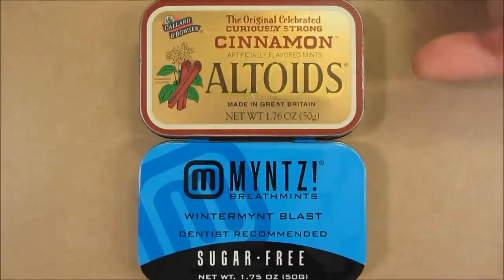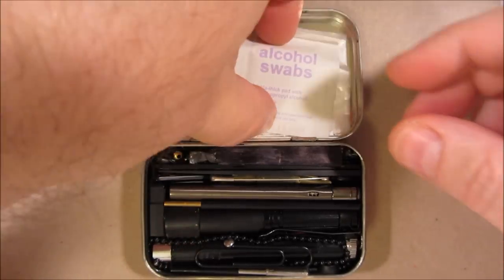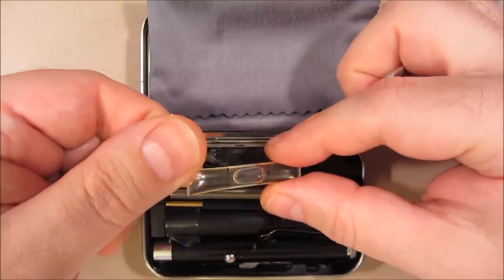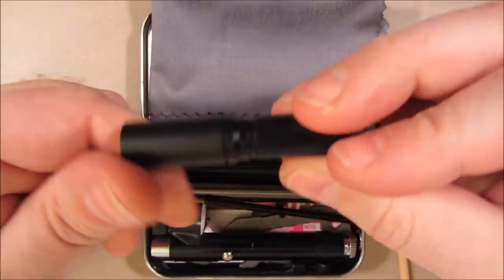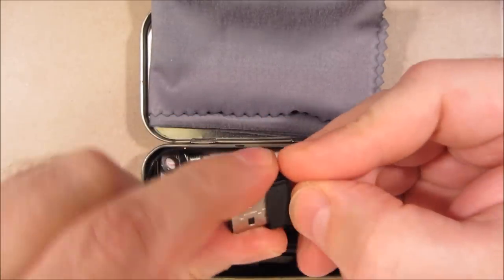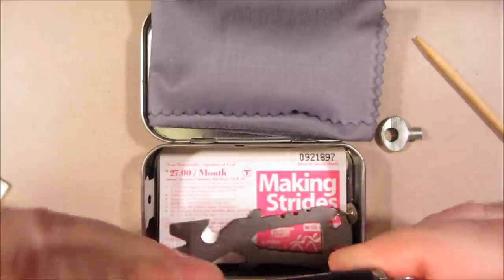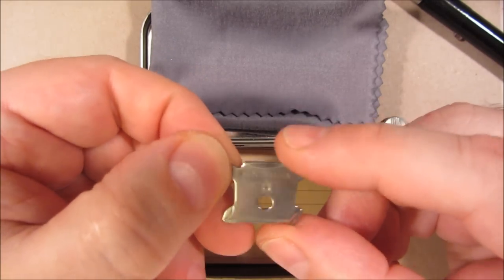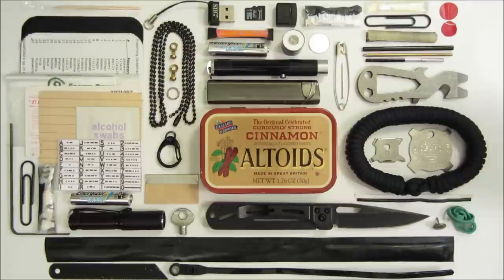TIN 2 Spy Kit +Laser Beacon PREVIEW: Pt. 7 Ultralight Survival Kit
Here's pt. 7 of my One Pocket survival kit video series: Tin 2, The "Spy" Tin. [No, I'm not a secret agent/super ninja/CIA spy, but I play one in my over active fantasy life, and this tin carries my toys. :) ] It's just for fun to play around with, so please don't take it too seriously; I'm just goofing around. [On weird occasions I have had to break windows, pick locks, etc., legally, so you never know when some of this stuff might actually come in handy, though!]

 It is supplemental to TIN 1 (the core essentials) and is only carried on special missions. It is NOT meant to function as a general purpose survival tin.

Note: YouTube says my annotations may not show on cellphones, tablets, and TV devices, (or if viewed full screen ?), and pop-ups must be allowed in your browser settings to watch the interactive videos offered.

Tacked on at the end of the video is a sneak preview of my homemade Laser Distress Beacon. It is NOT a toy. It is the real deal and potentially quite dangerous. It's of course illegal to aim a laser at aircraft, ships, police, etc., so don't do it, but I'll discuss a 2012 Act of Congress which makes an exception for "an individual using a laser emergency signaling device to send an emergency distress signal.", in the next video of this series:

Click to see me construct my paracord survival bracelet design (shown in the video) in 60 seconds, with no weaving necessary:

Click to see my bracelet's trick, 5 SECOND DEPLOYMENT into ready-to-go, emergency cordage, with no UNweaving necessary:

Lasers are dangerous, even by reflection off mirrors, so do not leave them where kids will get at them. Currently over a dozen people, usually children, are blinded by lasers yearly. The overall safety of my laser is untested so I can't advise people to aim lasers at others under any conditions, even if just flashing them briefly at a great range.